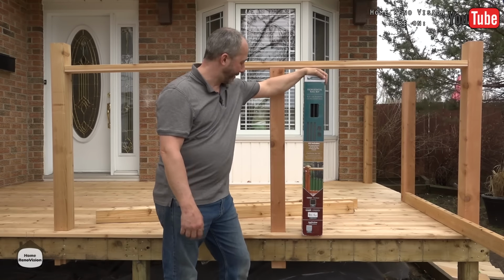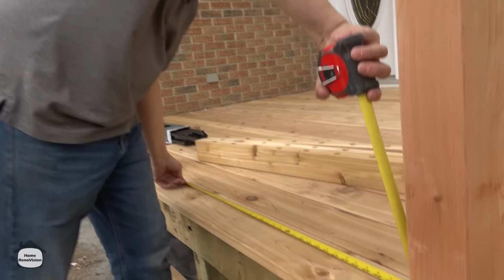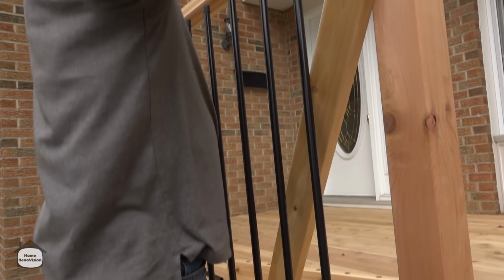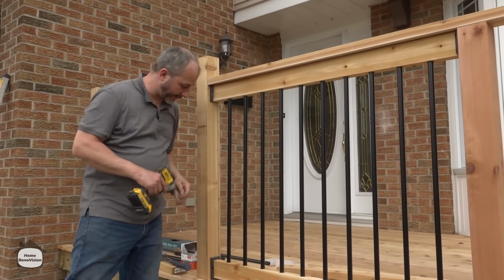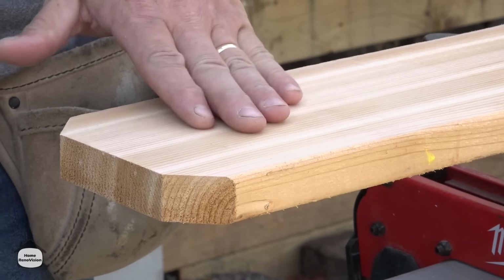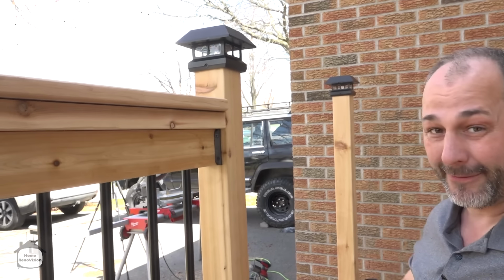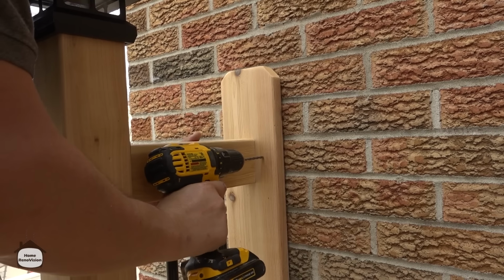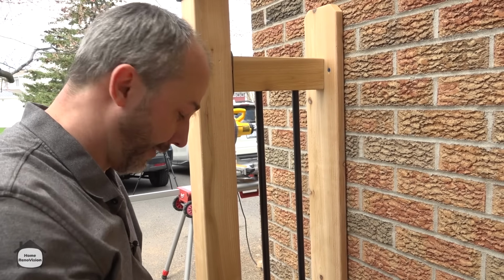How To Build Deck Railings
These spindles are available at your local box store and make a difficult project really easy!
A great way to Make Your Deck Safe for a reasonable price.

🔨 SHOP TOOLS 🔨

    ► Get FULL access to me and my team for Q and A’s by exclusive email
    ► Receive merch discounts dropping SOON!!!